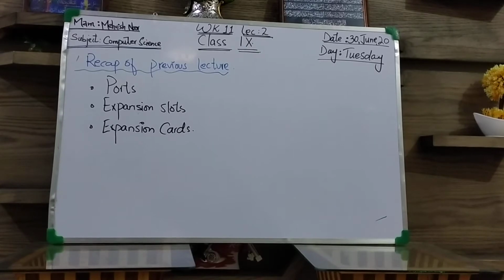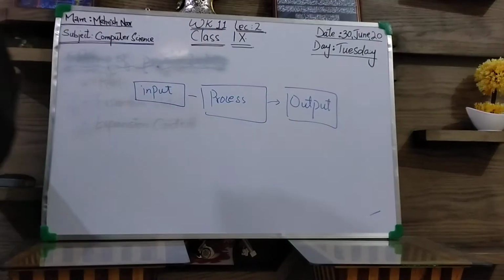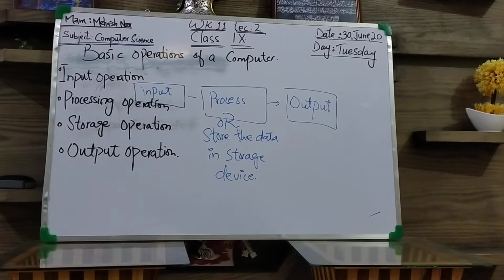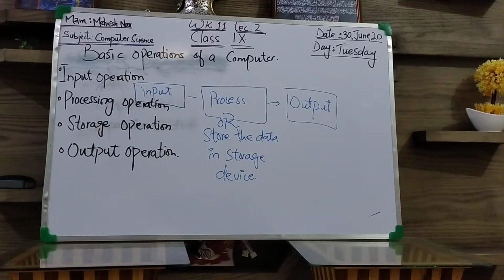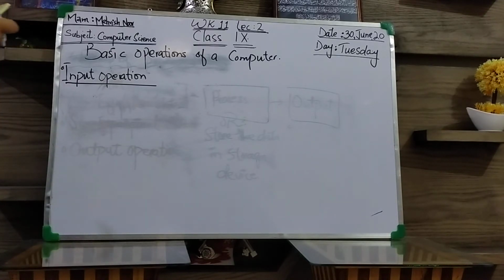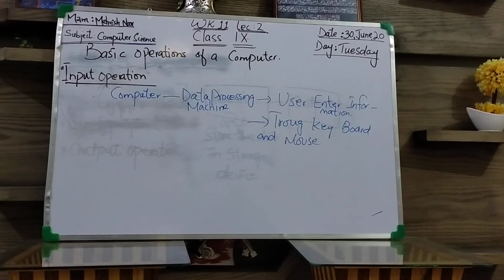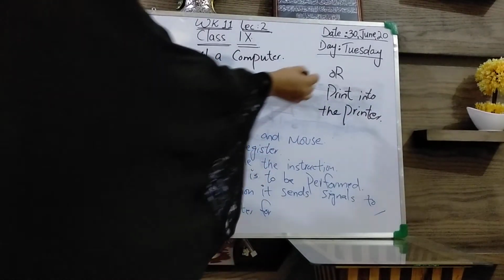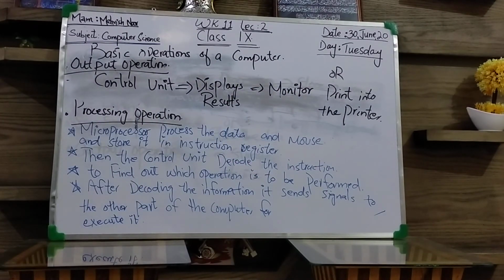Wk 11 lec2 comp